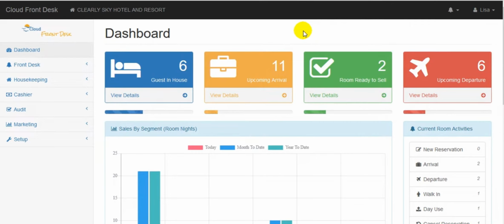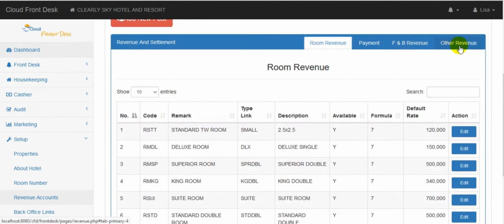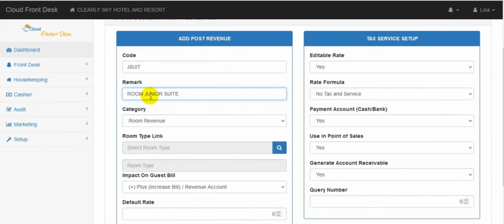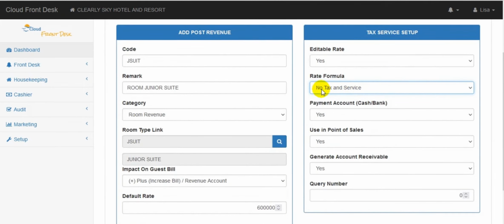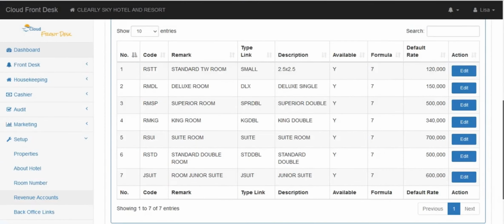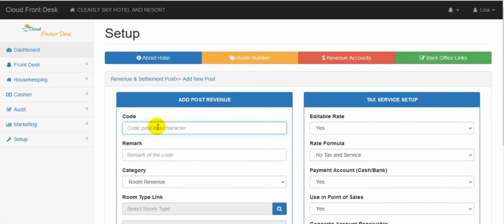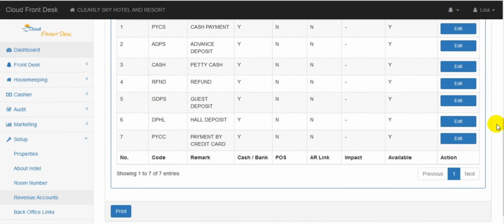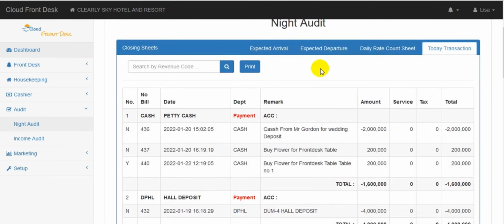Cloud Front Desk - Setup - Post Revenue (ENG Version)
cloudfrontdesk adalah sebuah APLIKASI SOFTWARE HOTEL, yang bisa di jalankan di laptop ataupun bisa di jalankan di smartphone dan bisa di download di playstore. cloudfrontdesk cocok di gunakan di semua level hotel mulai dari bawah sampai atas, karena modul yang ada di cloudfrontdesk di desain cukup sederhana dan mudah digunakan.
aplikasi ini bisa di gunakan di hotel, guest house, penginapan, homestay, villa, kost-kostan dan lain sebagainya.
aplikasi cloudfrontdesk mencakup mulai dari reservasi, reception, guest in house, housekeeping, engineering, cashier, night audit, marketing dan open setup untuk type kamar dan pos revenue nya
software hotel yang mudah digunakan dengan cukup mendaftarkan email Anda.

Setup Aplikasi Hotel yang meliputi macam-macam pendapatan yang ada di bisnis Hotel Anda, meliputi Pendapatan Kamar, pendapatan F&B , Pendapatan Laundry dan lain-lain